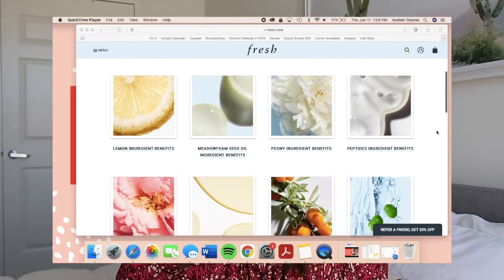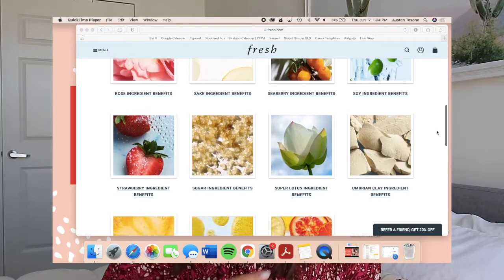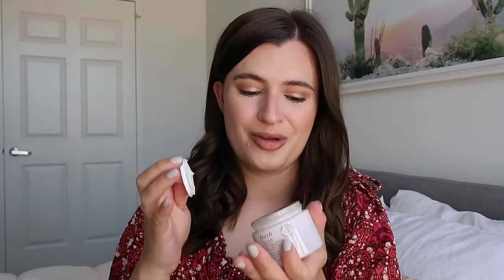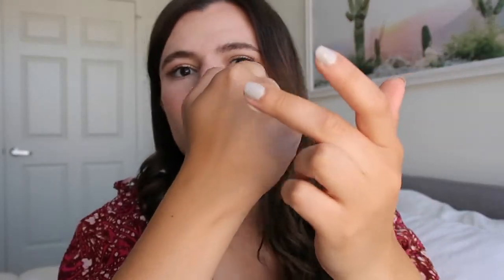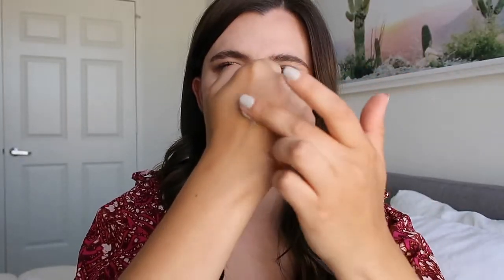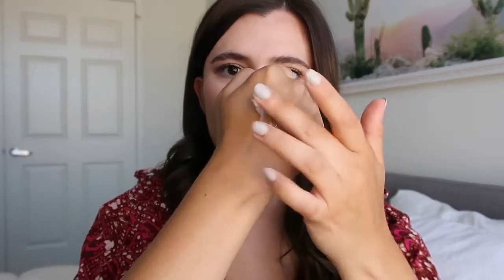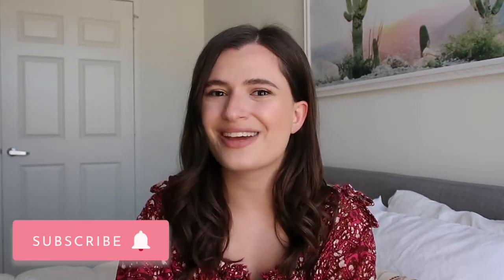Fresh Rose Deep Hydration Face Cream Review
Winner has been DM'ed. The Fresh Rose Deep Hydration Face Cream has a new formula with Damask rose and hyaluronic acids. I'm reviewing this product in today's video and also giving away some Fresh products to thank you for 5k subscribers! As always, if you have any questions, leave me a note in the comments and I’ll get back to you.

2. Like this video

*Giveaway ends on 6/30/21 at 11pm EST. Open to US residents. Winners will be DM’ed or emailed. This contest is in no way sponsored, administered or associated with YouTube or the brand pictured.

Products mentioned:
Fresh Rose Deep Hydration Face Cream
Fresh Rose Deep Hydration Serum
Fresh Rose Deep Hydration Petal Soft Lip Balm